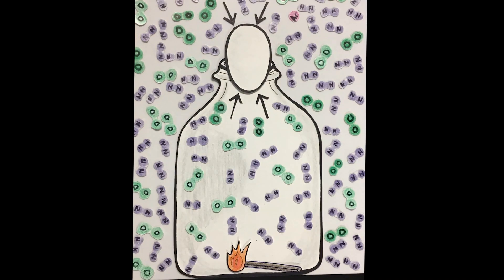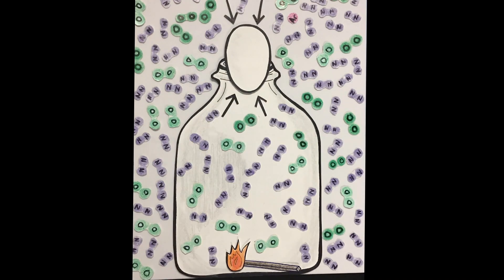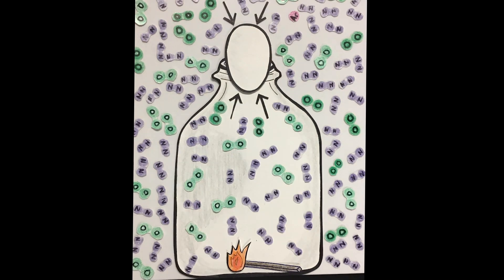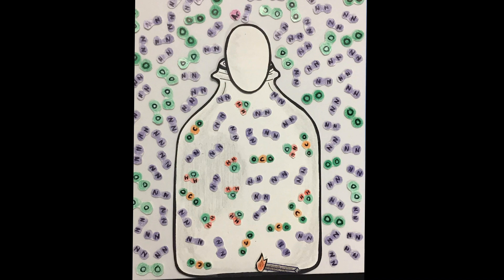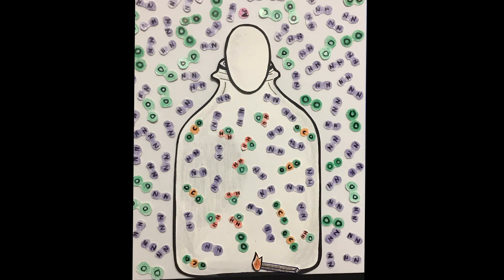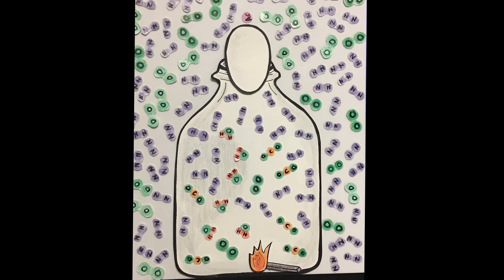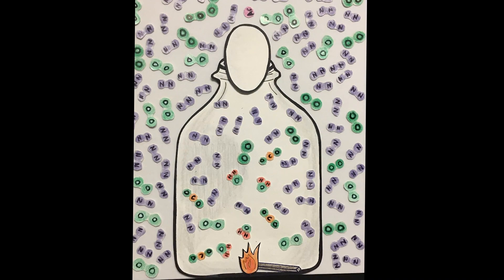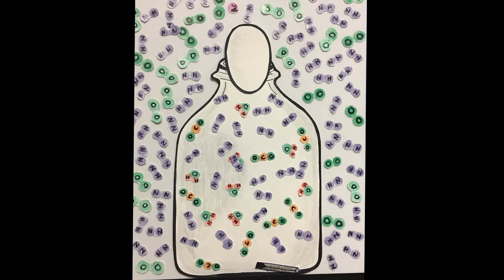Episode 7: Egg in a Bottle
Classic experiment with air pressure!

Egg in a Bottle Materials Used:
Matches
Glass Bottle